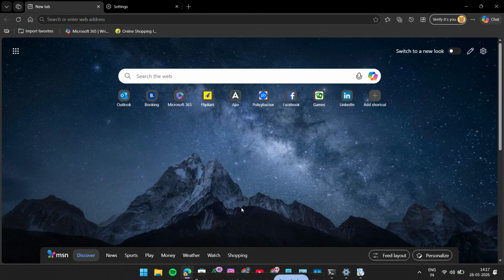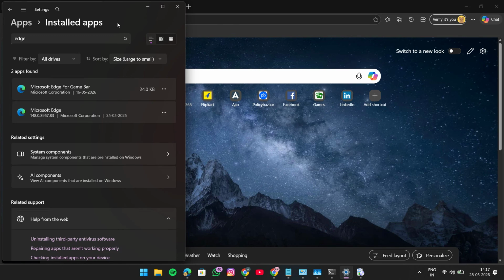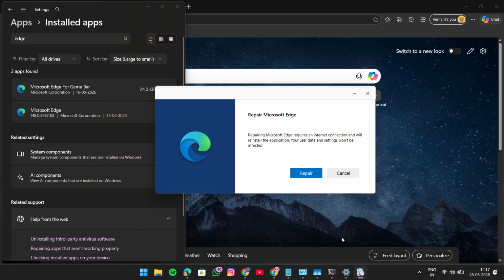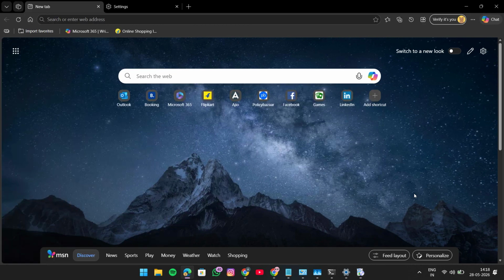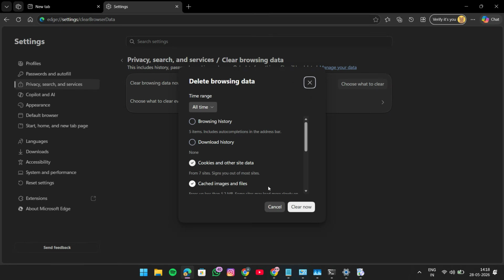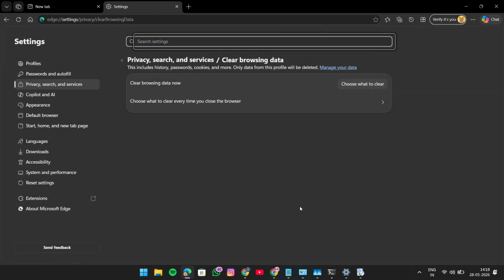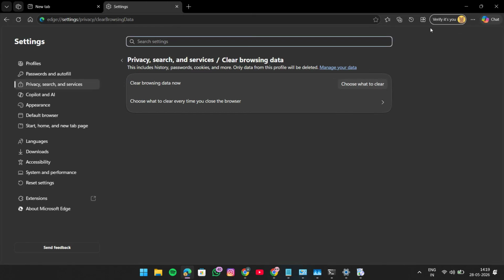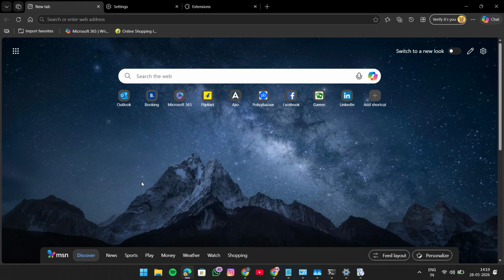How To Fix Microsoft Edge Unknown Error (Easy Guide)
Learn how to fix Microsoft Edge unknown error with three simple troubleshooting steps. Repair Edge in Windows Settings, clear cookies and cache, and disable extensions to get your browser working again.

🕚Timestamps:
0:00 Intro
0:21 Repair Microsoft Edge in Windows Settings
1:08 Clear Cookies And Cache
1:50 Disable Extensions
2:27 Recap And Final Fix Tips

✍️What You'll Learn In This Video:
• How To Repair Microsoft Edge From Windows Settings
• How To Troubleshoot Microsoft Edge Unknown Error
• How To Fix Browser Issues Caused By Corrupted Data
• How To Identify Extension Problems In Microsoft Edge

💡Pro Tips:
• Restart Edge after each step to test the fix properly
• Use All Time when clearing cache for stubborn browser errors
• Re-enable extensions one at a time to find the problem add-on
• Keep Edge updated to reduce future browser issues